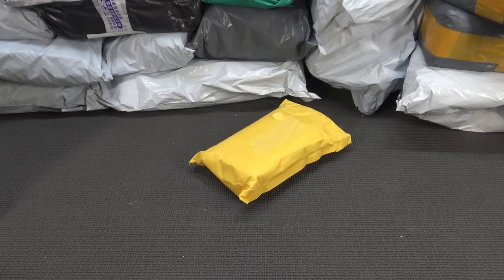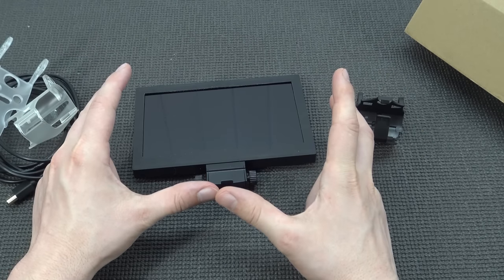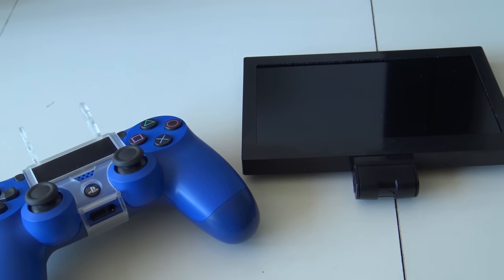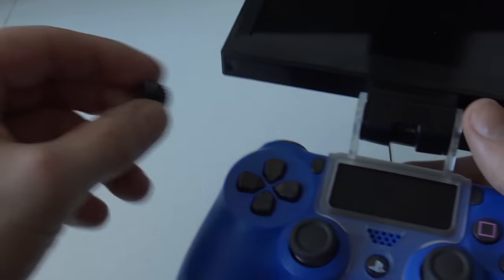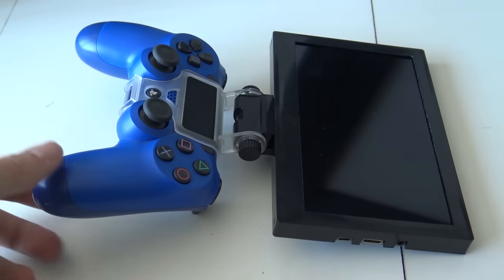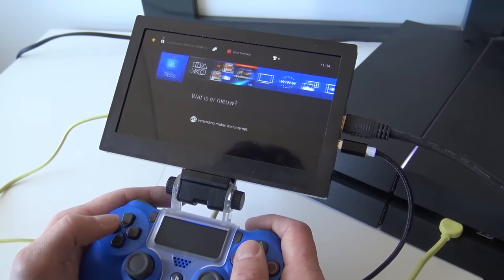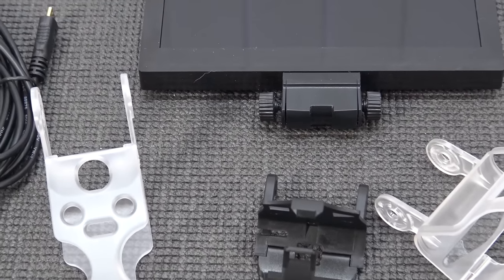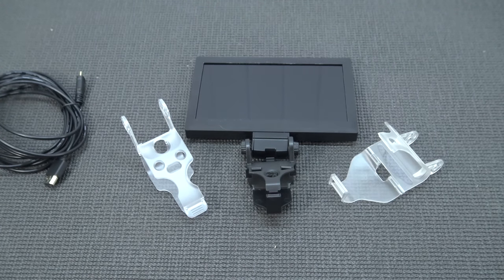Playstation 4 Portable Mini Controller Display in 2021 ! 👌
No TV to play your games on ?... Mabye this PS4 and Xbox Mini Controller Monitor can offer you a great fast plug and play solution  ?